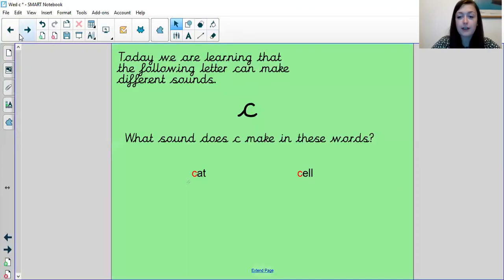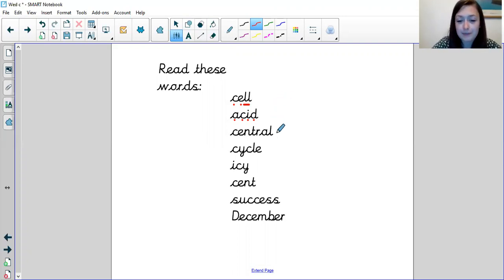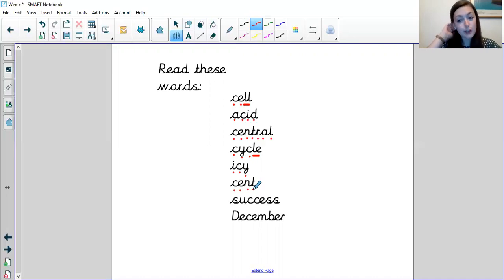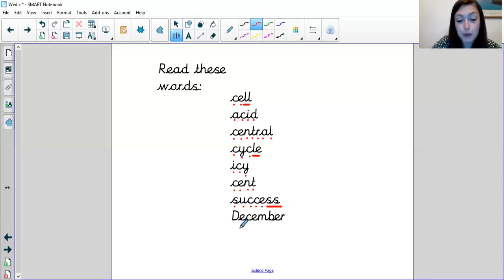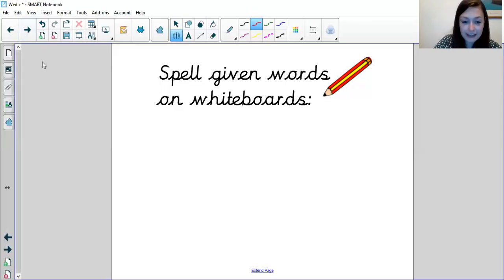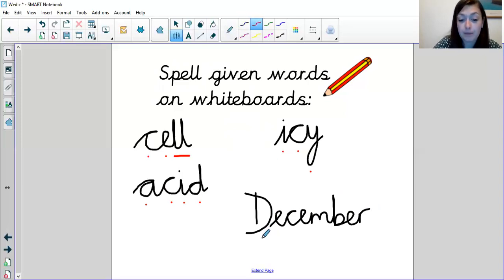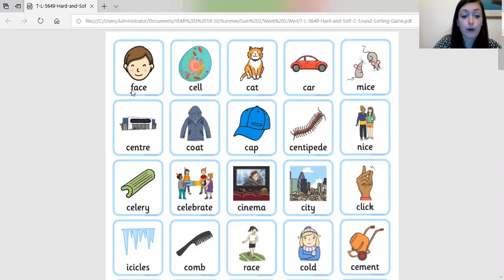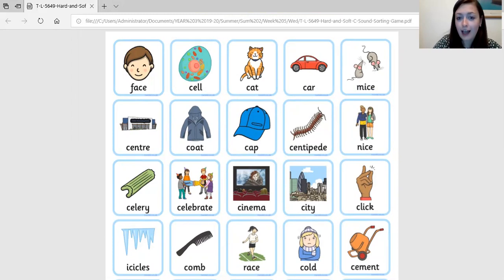Week 5 Phonics Lesson #3 c